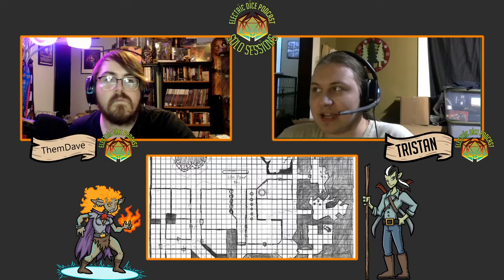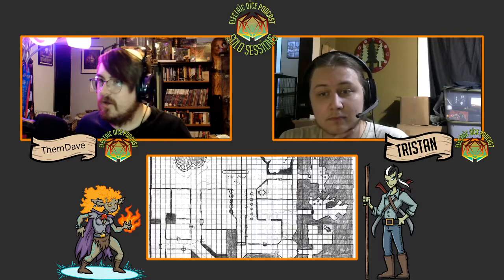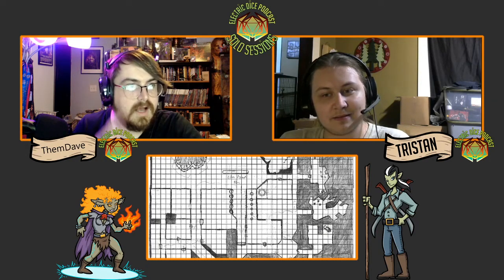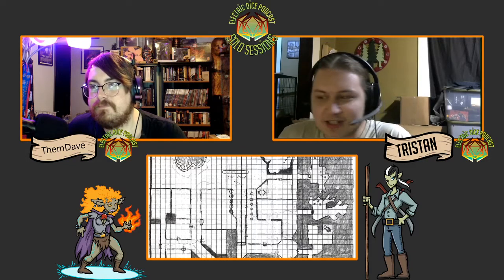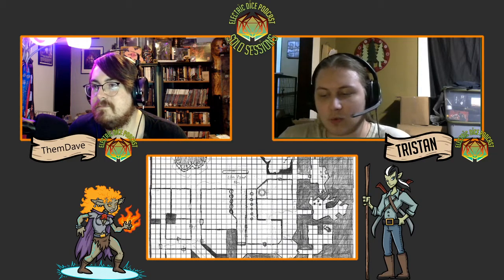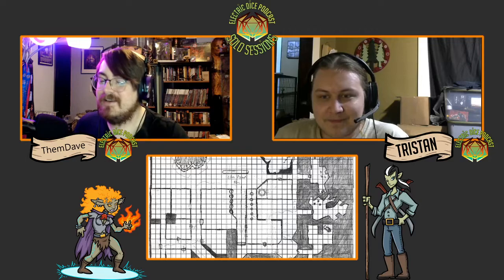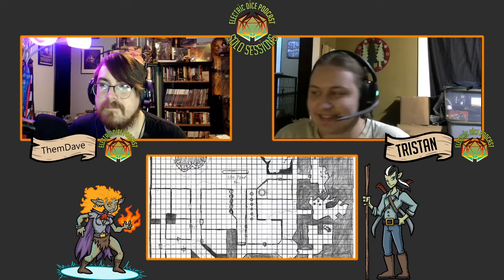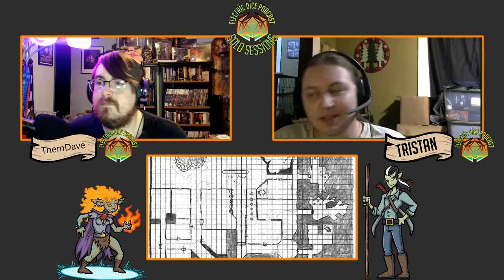Solo DND5e ► The First Fist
A solo DND5e adventure with Jax and his Goblin Sidekick (DND Essentials) Spellcaster Riergan! Come explore the mega-dungeon and see what secrets await!

Dedicated Gamers, lifelong friends, and casual jokers. Please enjoy our Gaming Podcasts. We hope the discussions will provide useful tips to both game preparation, and play. Our demands are simple. More Games!